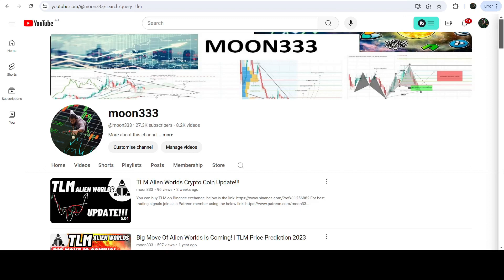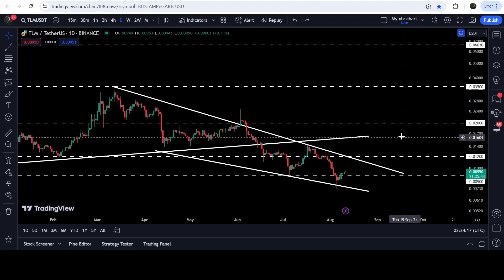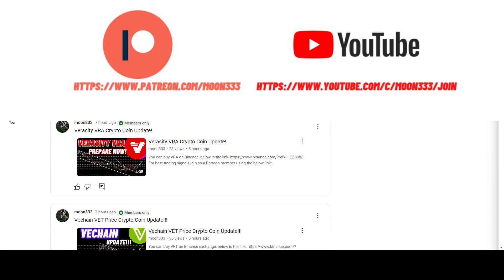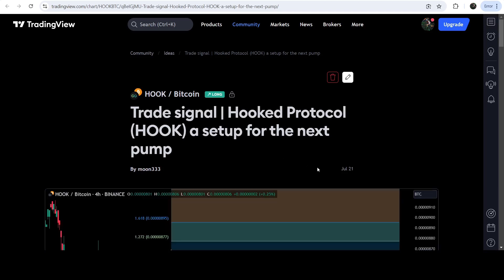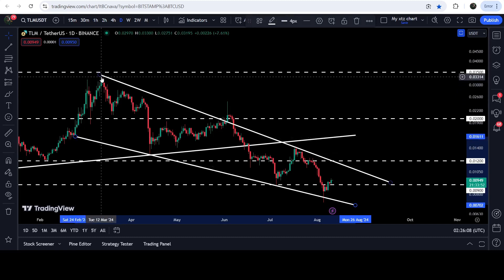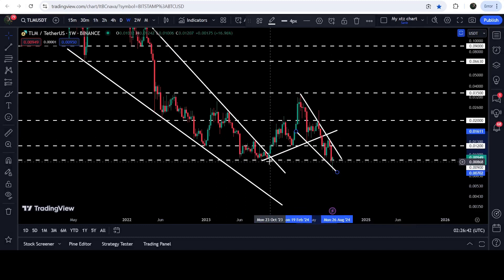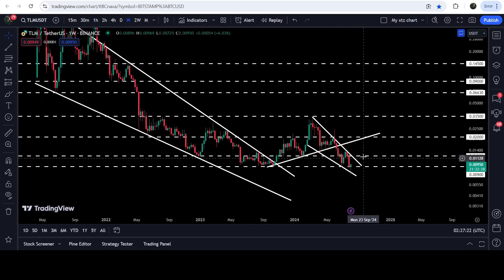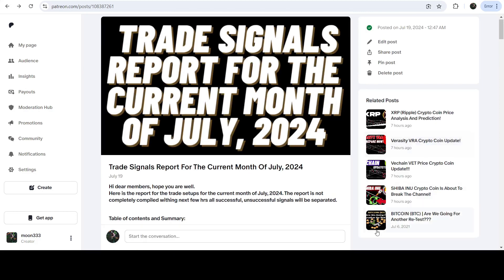TLM Alien Worlds Crypto Coin Update!!!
Or